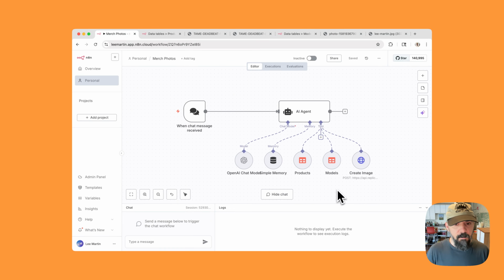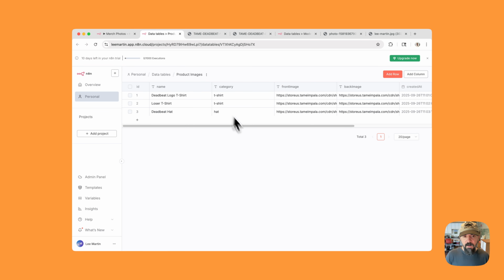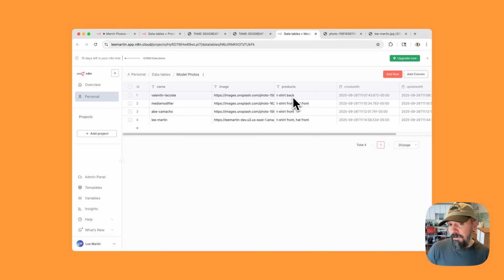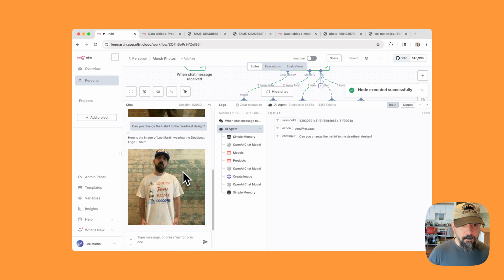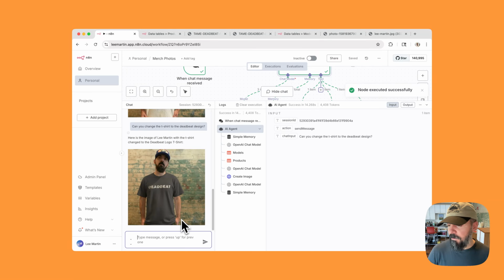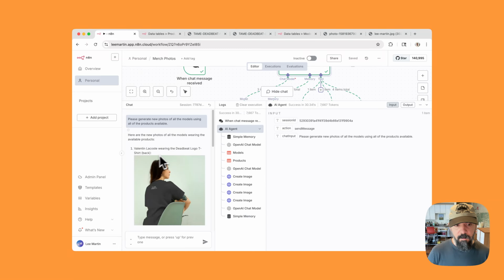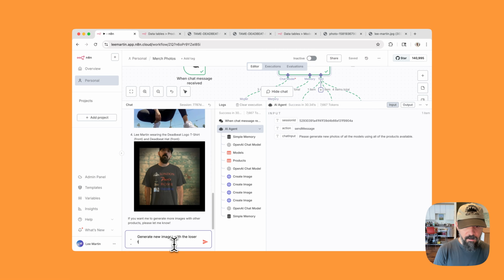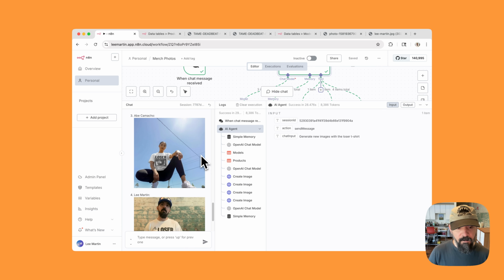Generating Merch Photos with AI and Nano Banana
Thanks again for all the feedback on the AI Agents post I made earlier this weekend. It’s really nice to be AI curious with my peers in music and simply share my research in this format. I’m back with another quick experiment around the problem of merch photos and what AI *might* be able to help us accomplish at scale. Spoiler: it isn’t great but it /is/ interesting. Anyway, in this demo I give an AI Agent access to a database of product images and model photos I put together. Then, I ask it to swap the models’ t-shirts and hats with the product images using Google’s new Nano Banana image generator. Sometimes it is successful and sometimes not so much. I also realize merch is a complicated thing to represent when it hasn’t actually been produced yet and sometimes a product mockup is the safest bet so the model photo doesn’t misrepresent fit. What else is wrong with this approach? 😅